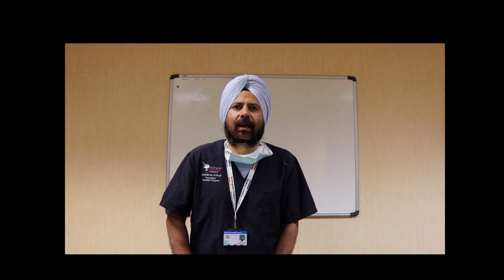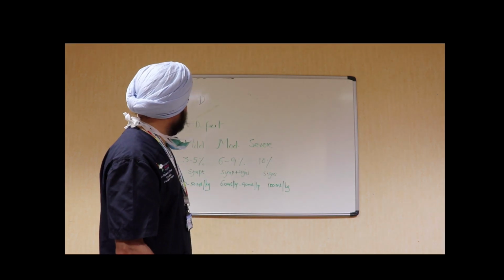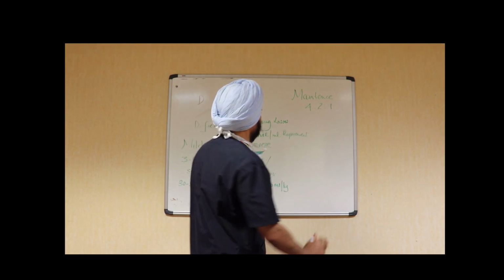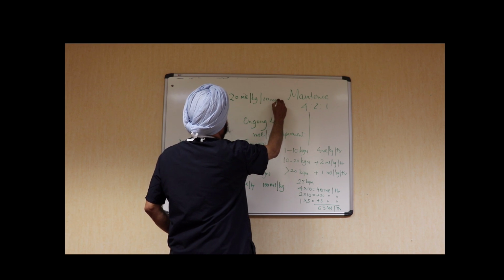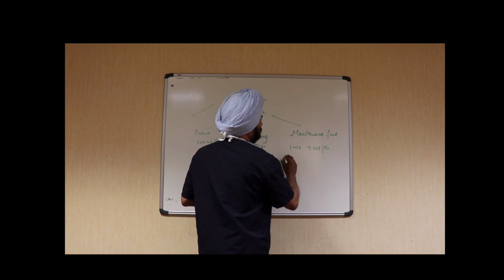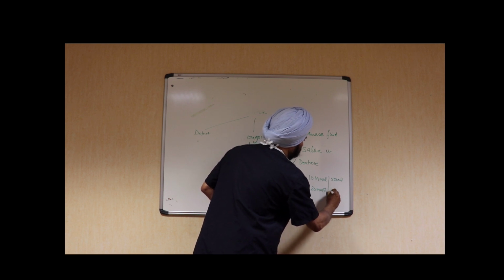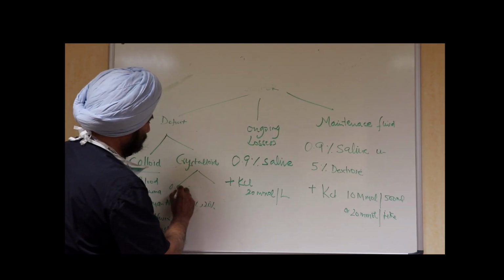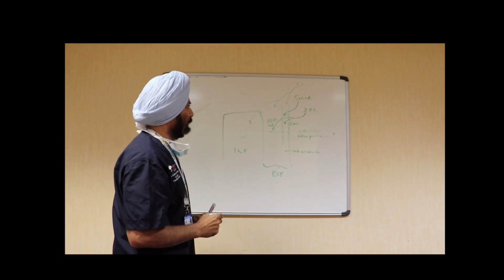Paediatric fluid management part 1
What and how much fluid to prescribe in what circumstances is a surprisingly complex problem, especially in children. Watch parts 1 and 2 of these videos and you will have learnt just about all you'll ever need to know about the use of IV fluids in general and in children specifically.